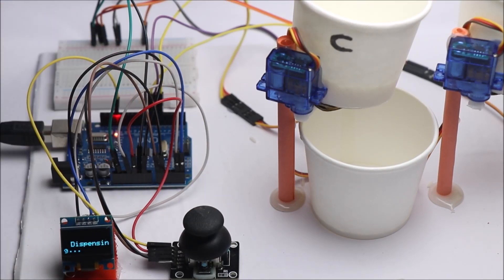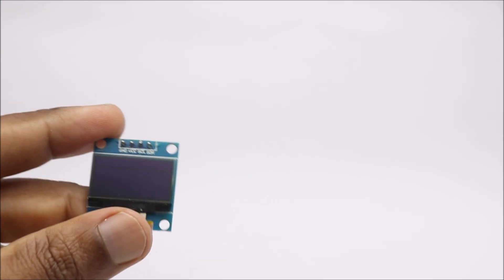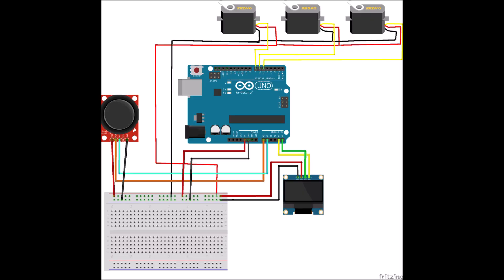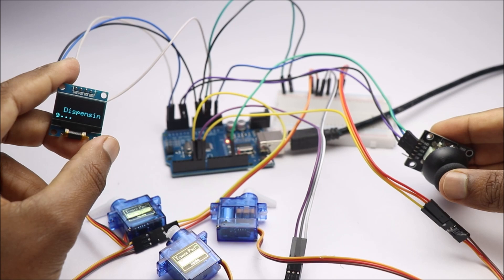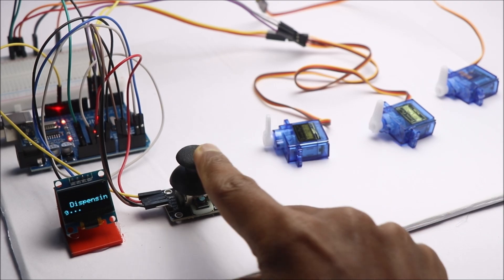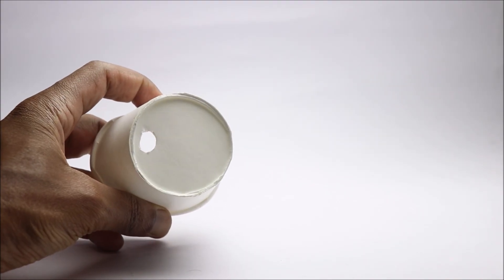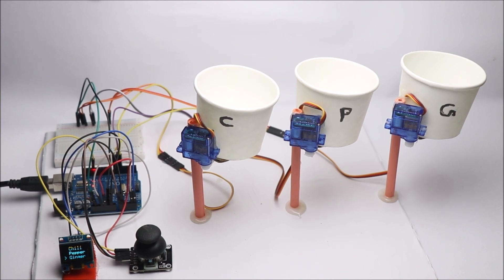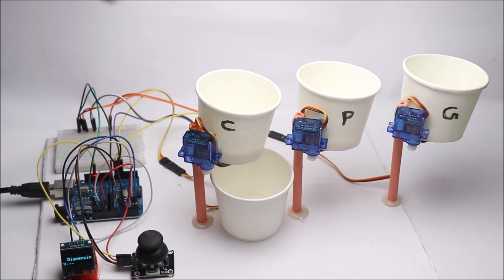How To Make Automatic Food Dispenser Using Arduino that can dispense 3 type of Food with Display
How to make an automatic food dispenser system arduino project or how to make a food dispenser using arduino uno in a very simple way for your science project or mini engineering project
Arduino Uno
OLED module
Micro servo x 3
Joystick Module
Free codes and circuit along with full project report is